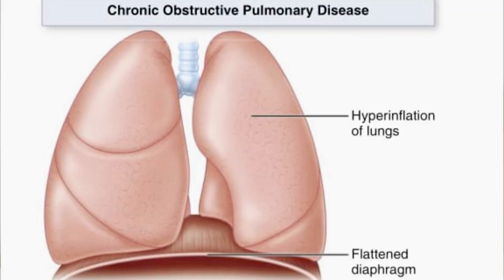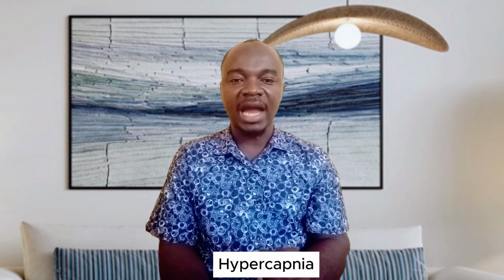Common Respiratory Areas To Take Note In NCLEX